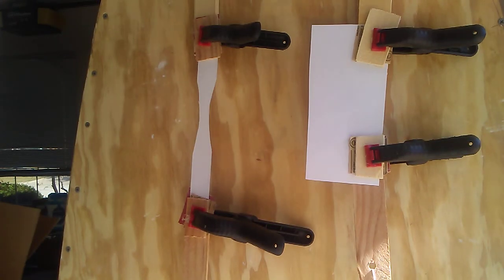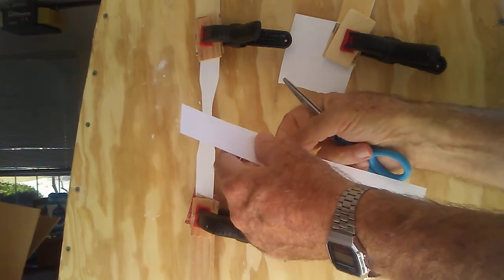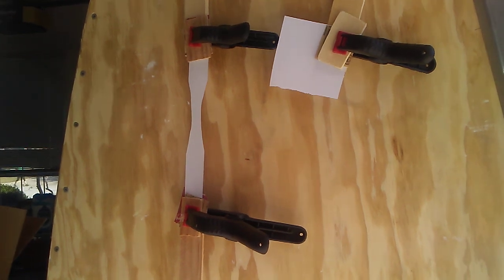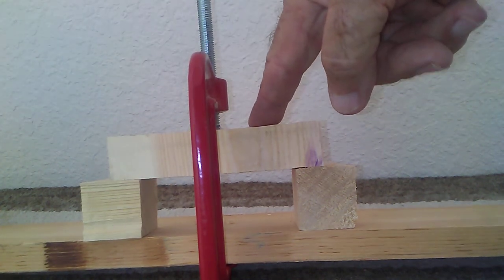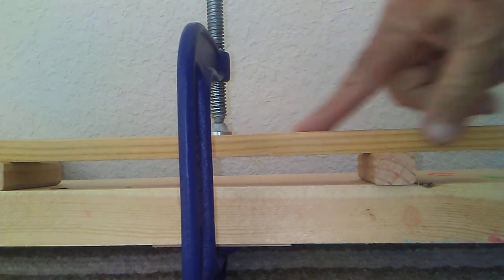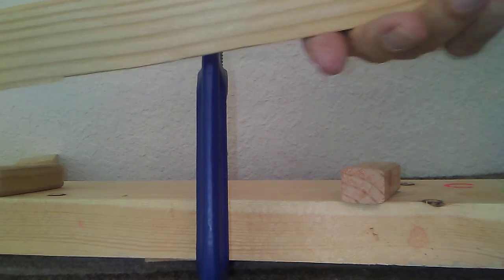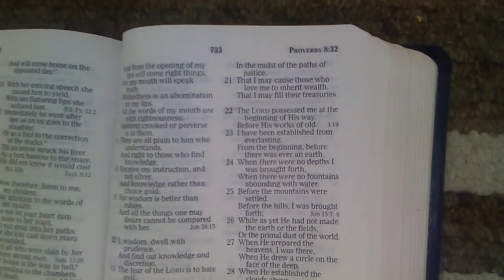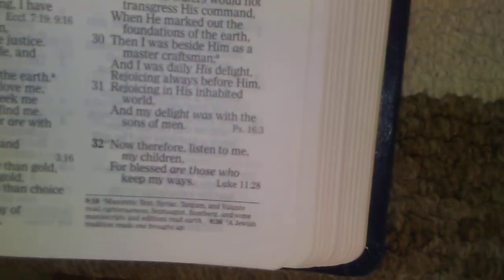Wisdom of God in creation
total failure of paper and wood under stress and how to avoid it